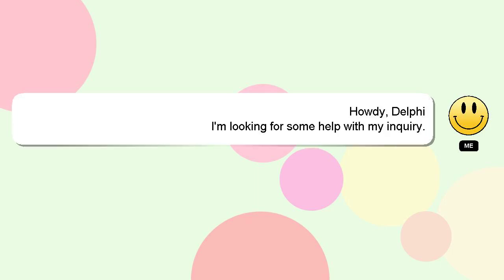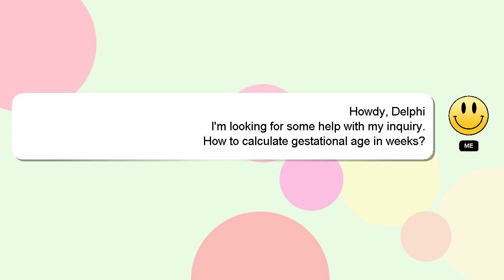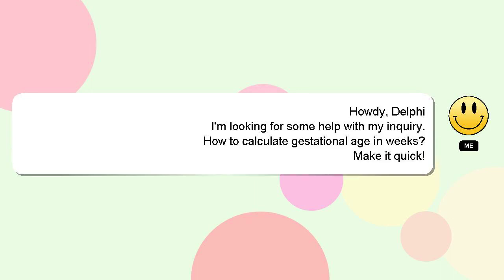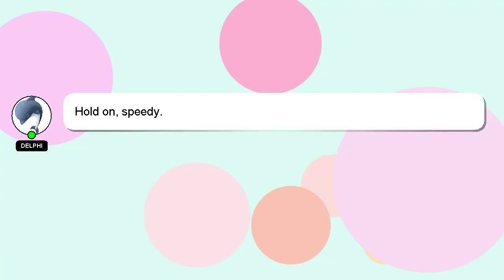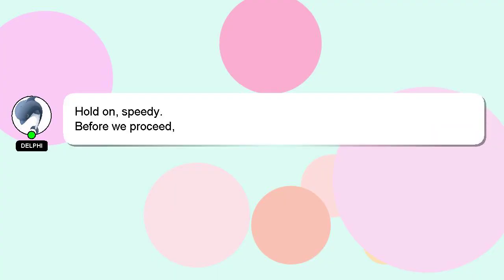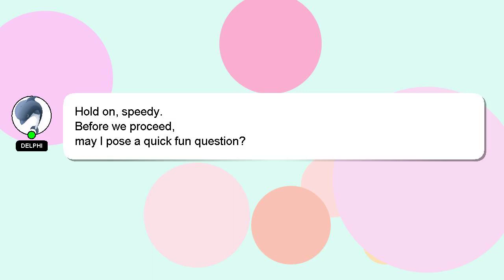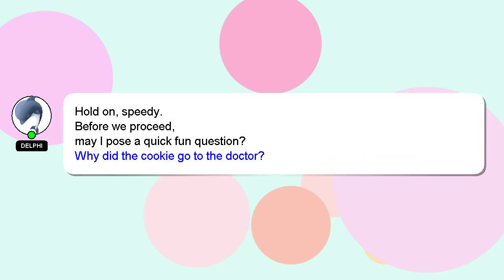How to calculate gestational age in weeks?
A quick introduction about me, Hi, my name is Delphi, nice to meet you. I am available to help you find solutions to your inquiries. - How to calculate gestational age in weeks?

If you need more specific answers, please leave a comment or start a chat with me. Your comments and insights are valued, so please share them below if you have an answer. Providing an answer will be acknowledged and appreciated with a 'heart' from me.

*2 What we are experimenting :*
To see what we are experimenting,
On Google, Search for "hows tech innovations"